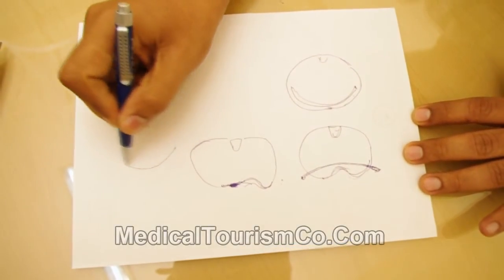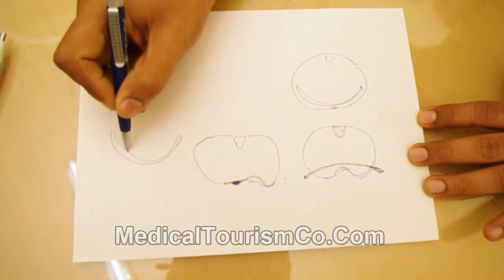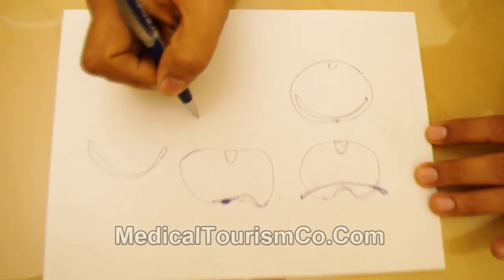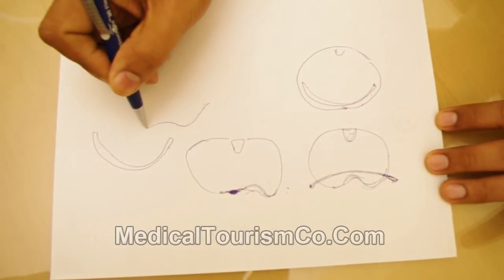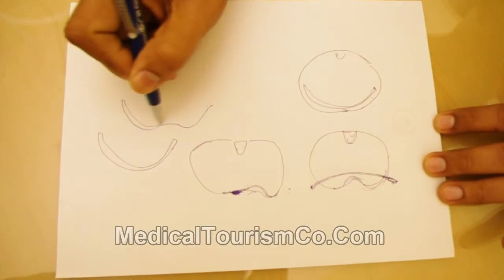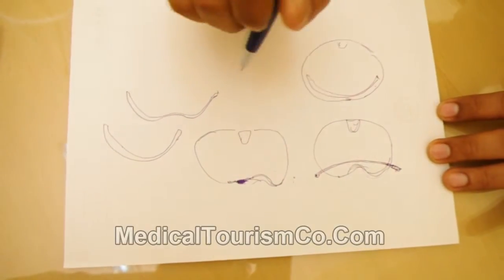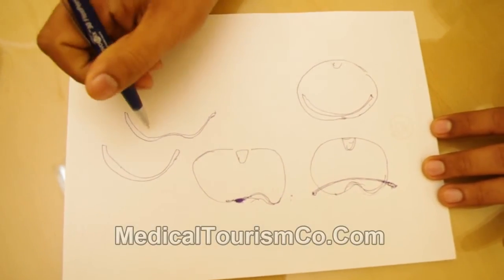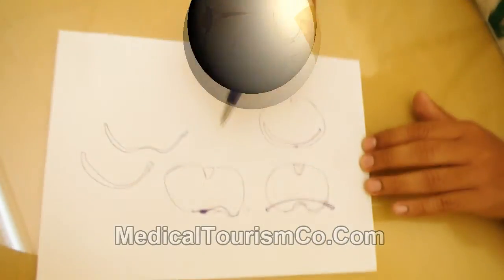Pectus Excavatum Surgery in India -- (hollowed , sunken or funnel chest correction) Part 1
Leading pectus excavatum surgeon from India talks about the Nuss procedure, also called sunken chest deformity surgery.
In this video, the surgeon talks about the symmetrical and asymmetrical defects in the chest bone. In symmetrical defects, the defect is located in the center of the breastbone whereas in the asymmetrical defect, it is located away from the chest bone, towards the right, or towards the left.
He explains both the defects the detail. In a symmetrical defect, the stainless steel bar is placed just behind the chest bone. This bar is straightened or controlled to the desired contour. During two to three years, the chest wall is remodeled along with configuring the bar. The presence of contour helps in the remodeling of the stainless steel bar.
In an asymmetrical defect, the stainless steel bar is inserted according to the desired result along the contours. As the defect in it is not located in the center, the surgeon designs it according to the patient's need.
The surgeon also explains that during this surgery, one main focus is avoiding any kind of injury to the heart. As the heart is placed very close to the chest bone, while inserting the bar if it injures the heart, the patient may crash at the same time.

Please click on the link above for more information on pectus excavatum surgery in India.